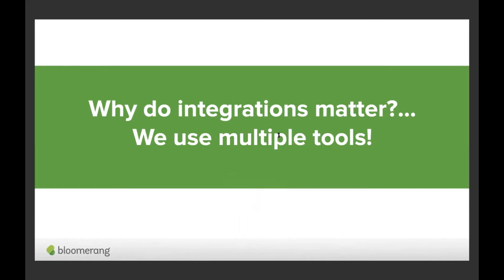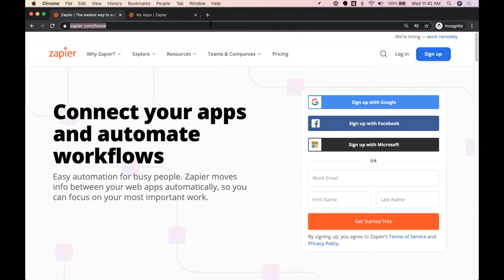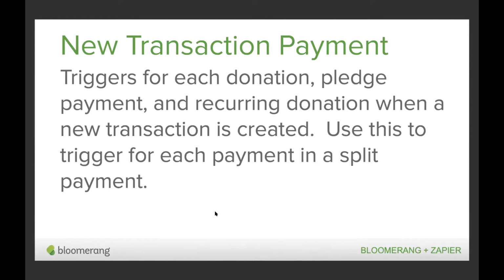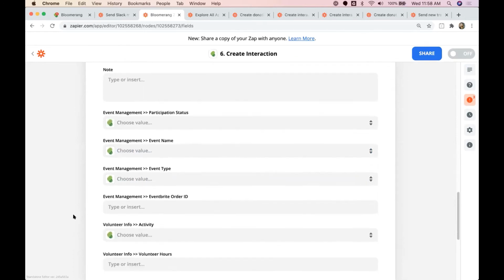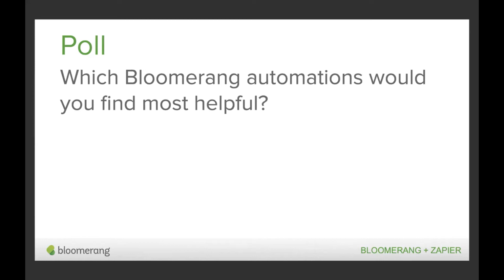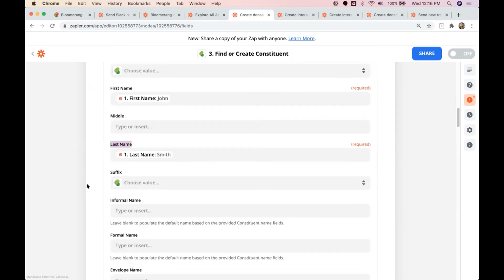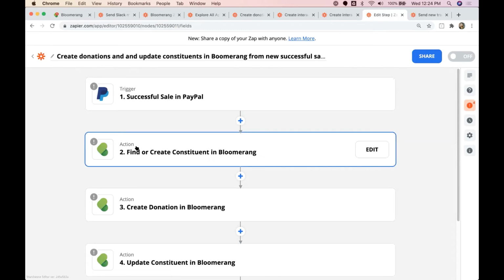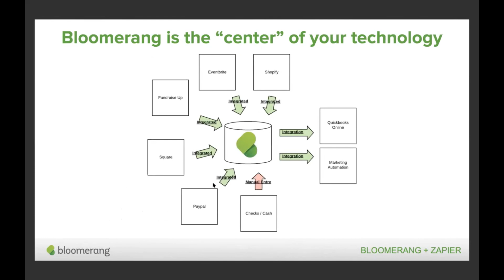Bloomerang + Zapier: Integrations for Your Favorite Apps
Work smarter by automating your workflows with Zapier, and build customized integrations without a developer. Learn how to connect your Bloomerang database to thousands of incredible tools with Zapier.